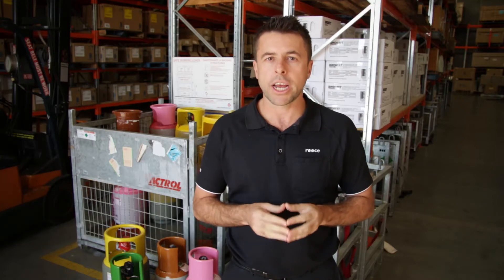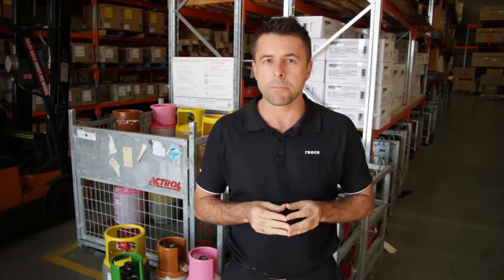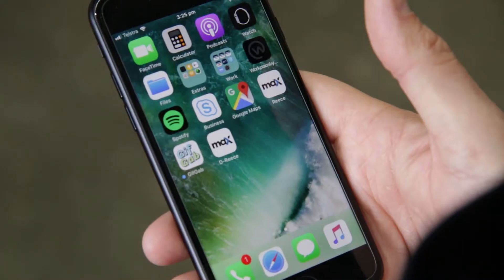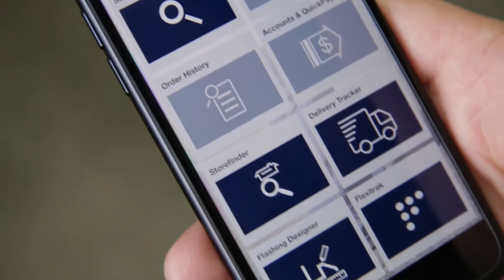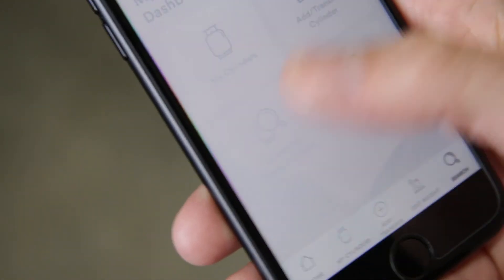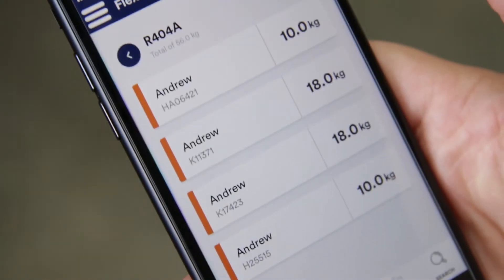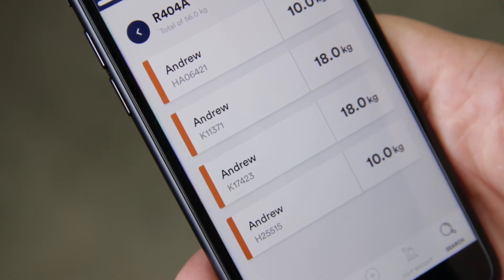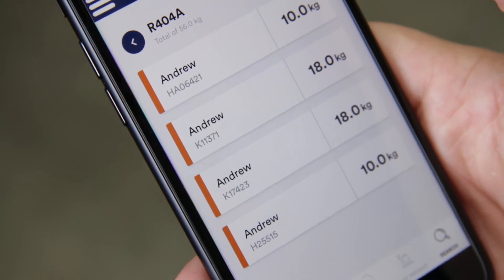Flexitrak - Search your company fleet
Now you can search your entire company fleet live and in detail with the new Flexitrak app. See all the refrigerant you're holding in one place so you can always stay informed and ready on the go.